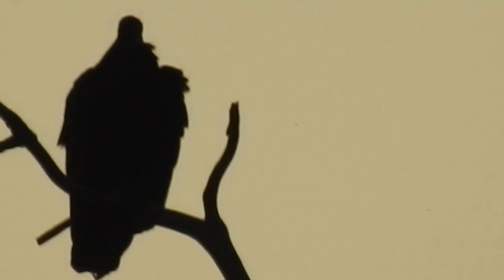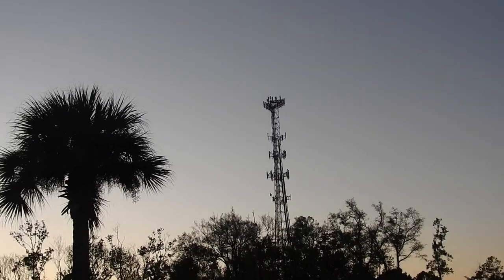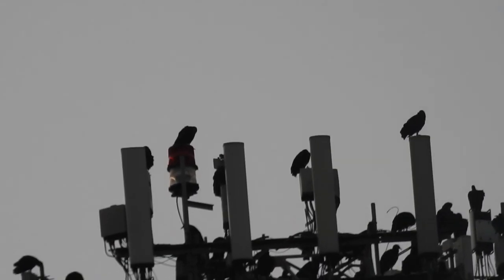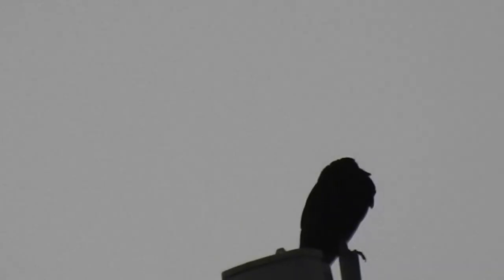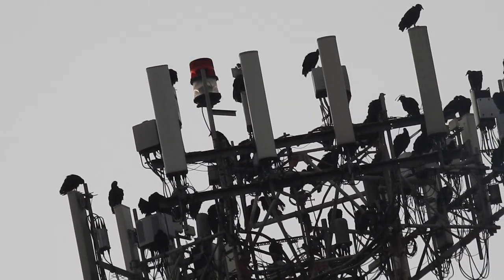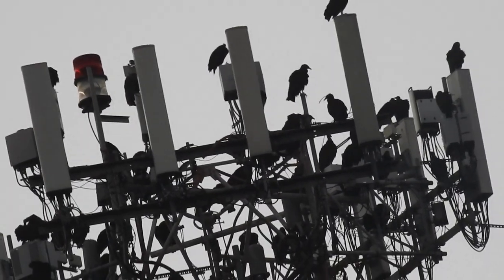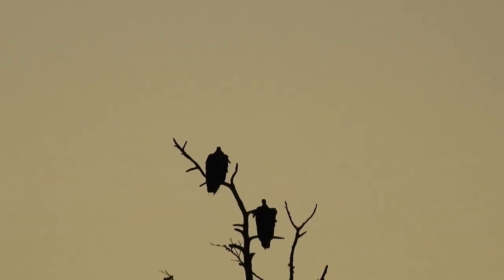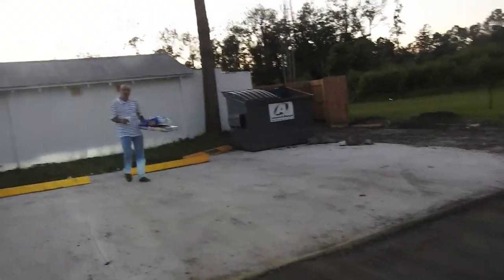50 Black Vultures on Cell Tower Jacksonville Sept 28, 2019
Starings Mouse Pads King Vulture Ugly Bird Starings Mouse Pads Non-Slip Mouse Mat - $14.99 + $3.00 shipping Here is a video that I filmed on the same day I filmed the hawk in the last video. I'm not a fan of vultures, but since there were so many, I had to film them. This happened as I was driving home and I was parked at a convenience store. There must have been at least 50 vultures on this cell tower. It was incredible to see! There were 2 vultures outcast on a tree. I guess they were shunned from the flock! Here is the exact coordinates the tower these vultures were at: 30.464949, -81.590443.